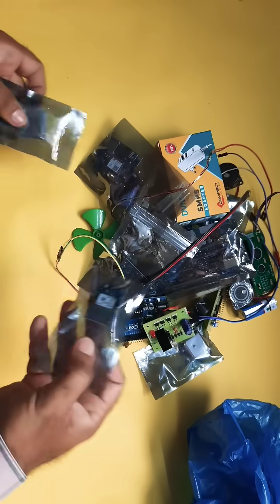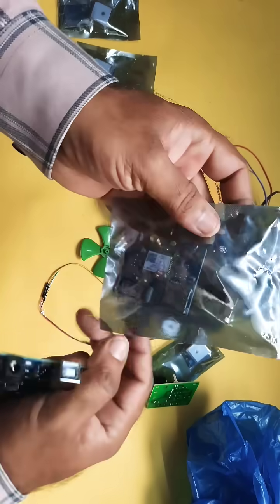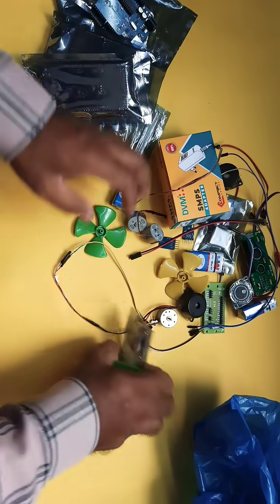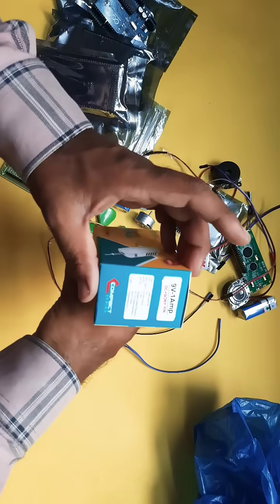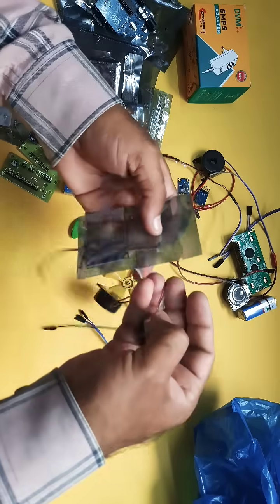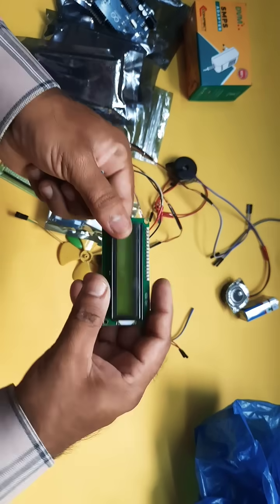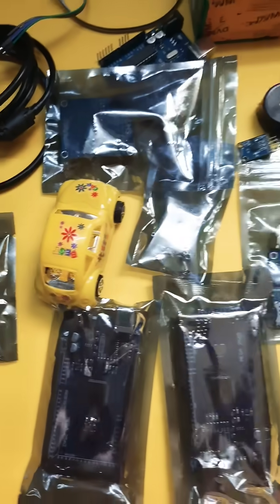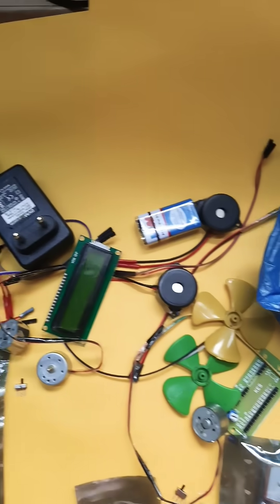सबसे सस्ते Electronics Components Hyderabad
1. Project Abstract / Synopsis
2. Project Related Datasheets of Each Component
3. Project Sample Report / Documentation
4. Project Kit Circuit / Schematic Diagram
5. Project Kit Working Software Code
6. Project Related Software Compilers
7. Project Related Sample PPT’s
8. Project Kit Photos
9. Project Kit Working Video links